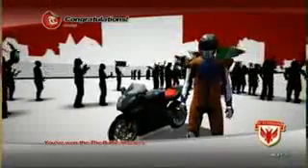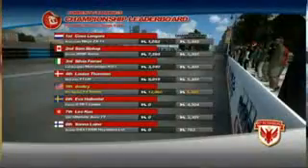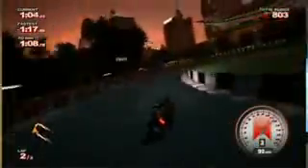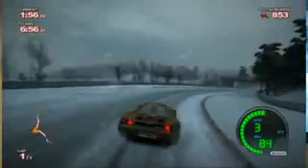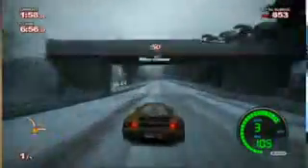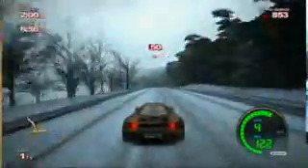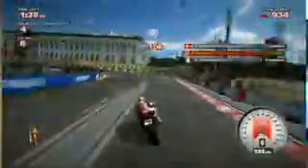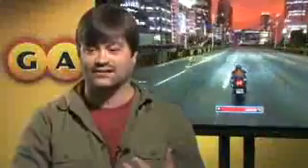PGR4 360 Review HD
PGR4 REVIEW